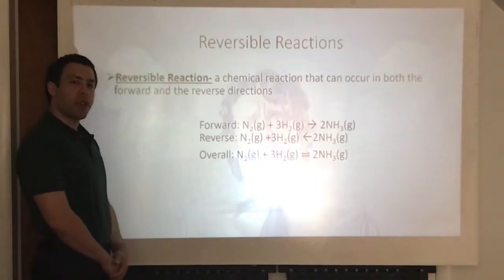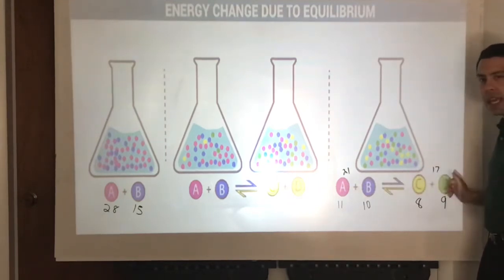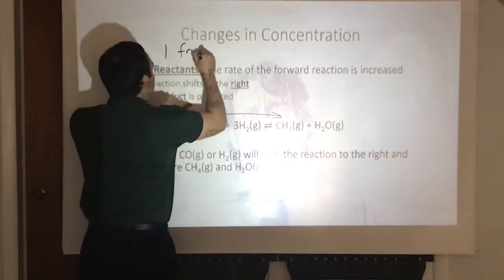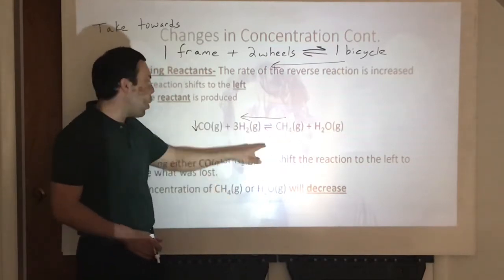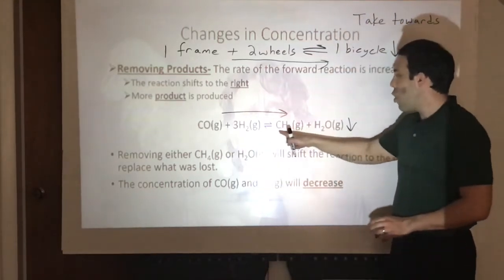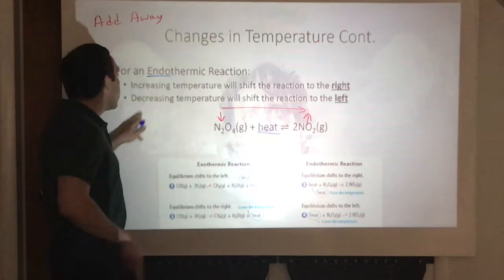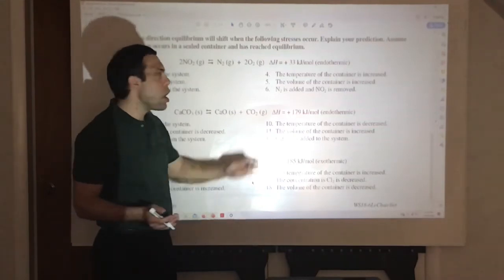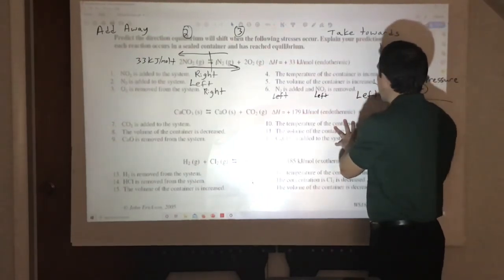Le Chatelier’s Principal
Distance Learning Lesson #